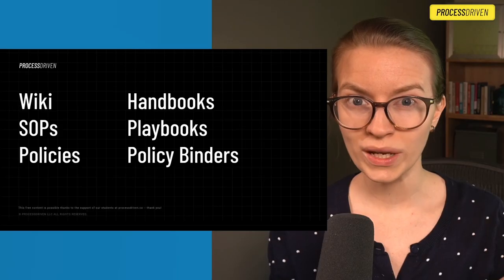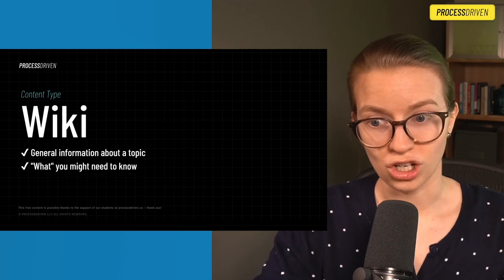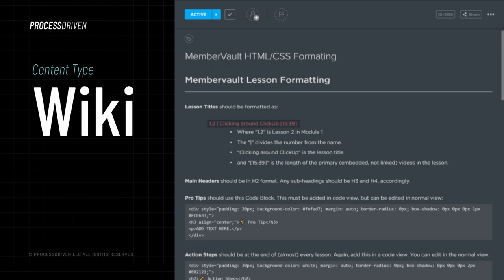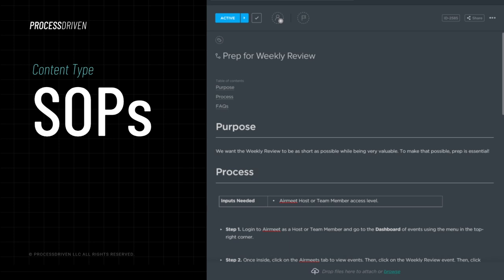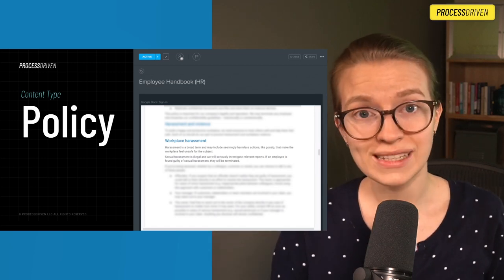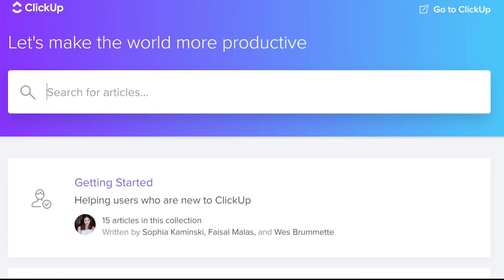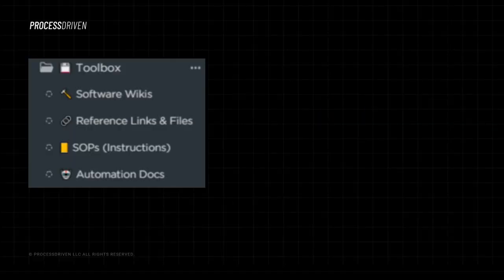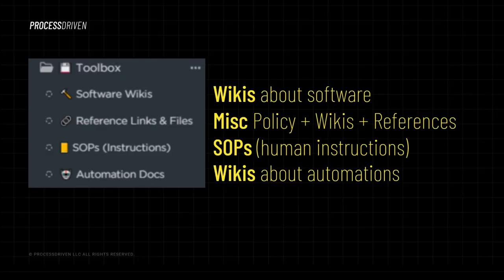Wiki vs SOP vs Policy? Business System Jargon, Explained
Need some guidance creating SOPs for your team? Download our 109 Time-Saving SOPs Every Team Needs Checklist

Wondering what the difference is between a Wiki, SOP, or Policy? Not sure if your business systems need a Playbook, Policy Binder, or a Knowledge Base?

⭐ Watch our free training on how to build your processes into ClickUp by going

In this video, Layla at ProcessDriven is going to break down the key terms you'll want to know if you're trying to systemize and document your small business processes.

We'll cover:
00:00 - Introduction: Content Types vs. Content Containers
01:06 - Content Types: What is a Wiki?
02:19 - What is an SOP?
03:35 - What is a Policy?
04:13 - Content Containers: What Are Knowledge Bases?
04:59 - What is a Playbook?
05:35 - What goes into a Policy Binder?

🔥 Want to get your systems & processes in order?
⏱️ Need to learn SmartSuite? Master the basics in just ONE day
🤓 Need to learn ClickUp? Master the basics in just ONE day